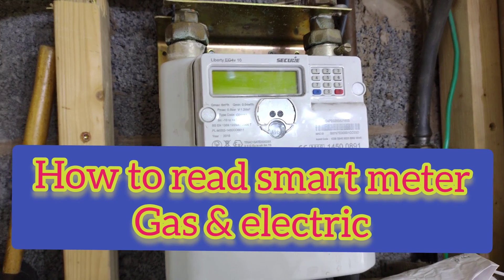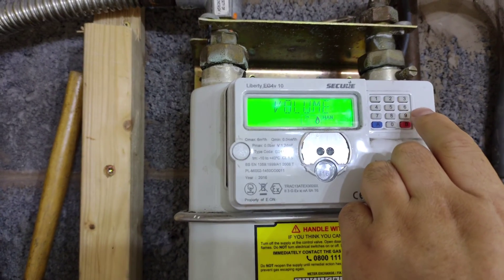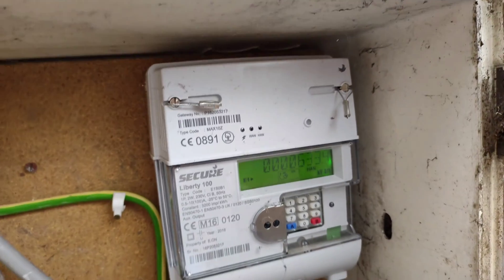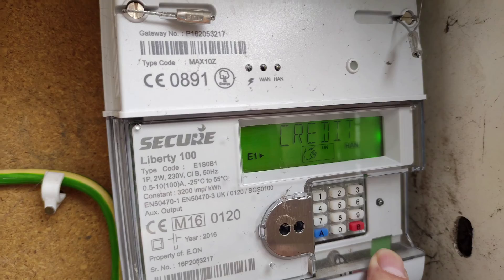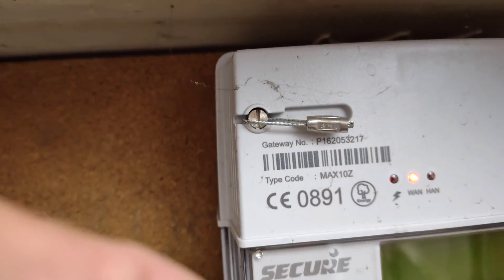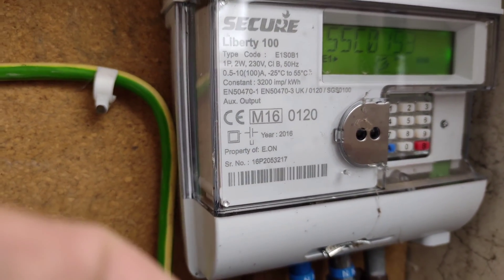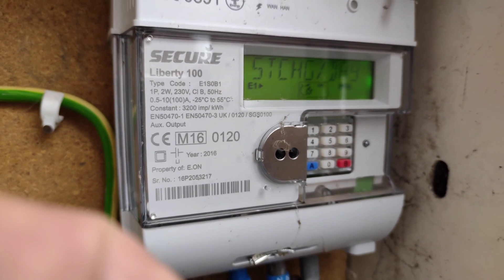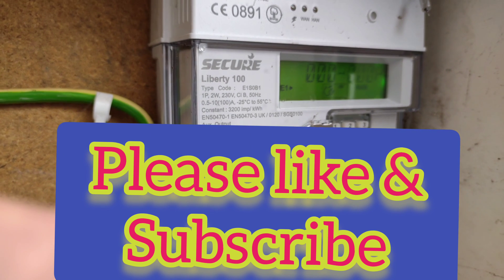how to read smart meter Gas & electric,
how to read electric smart meter economy 7 And gas smart meter